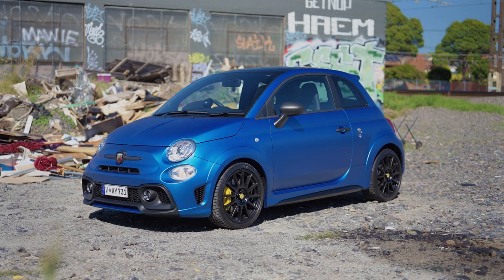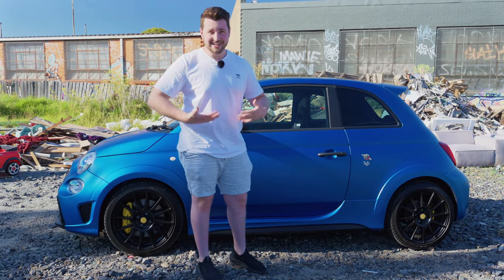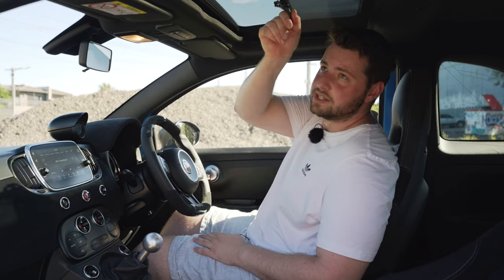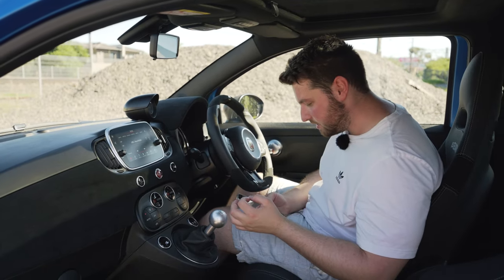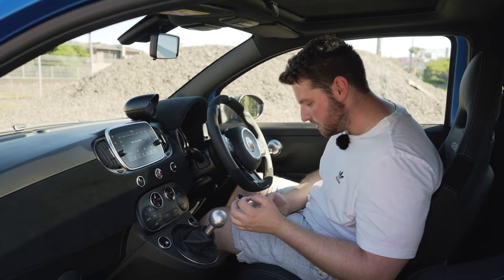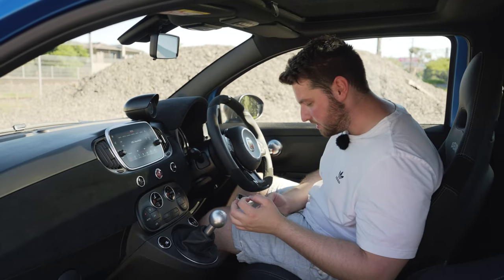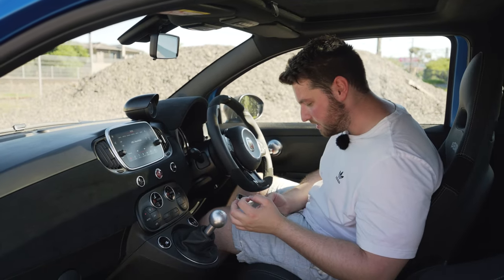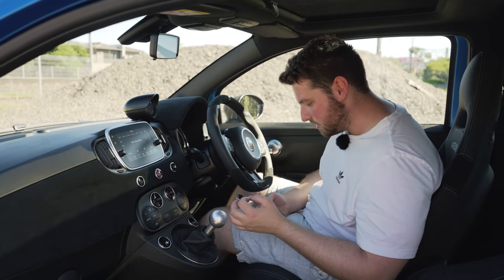The 2022 Abarth 595 Competizione is so bad, that it’s good.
14 YEARS AFTER IT WENT ON SALE (yes, you read that right)... the 2022 Abarth 595 Competizione has finally landed in my hands for review. The Abarth 595 is incredibly special to me, and even though it is a bit of a turd, it is also one of my favourite cars I have ever reviewed. And in today's in-depth review, I will tell you everything you need to know about the Abarth 595 Competizione!

Skip Ahead:
Intro 00:00
Exterior 00:49
Exhaust Sound: 03:50
Sponsor - carVertical: 04:36
Interior 06:05
Infotainment 07:23
Rear Seats 11:02
Practicality 11:51
Specs and Engine 12:37
0-100 km/h 13:48
Why Abarth is special to me 15:14
On the Road 18:58
Verdict 23:41

Here on Matt Brand Cars, I review every new car on the market.

I give every car "the sauce", test their 0-100km/h, and see whether or not they are worth purchasing and spending your hard-earned cash on.

From time to time, I'll also buy a weird and wacky car and take you on the journey with me!

Your feedback is important, so if you want to see me do something new or something you would like me to change let me know!